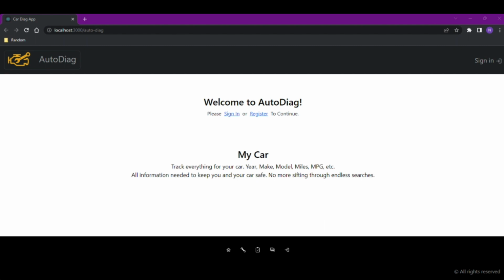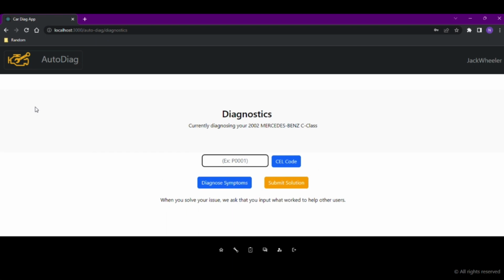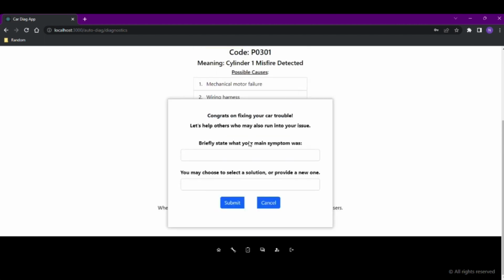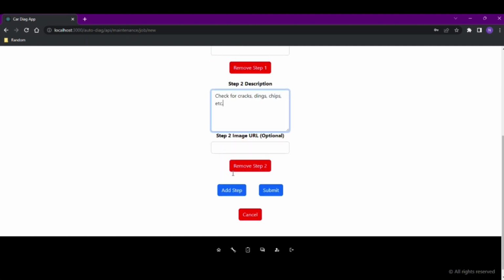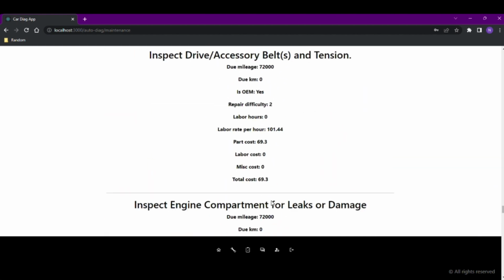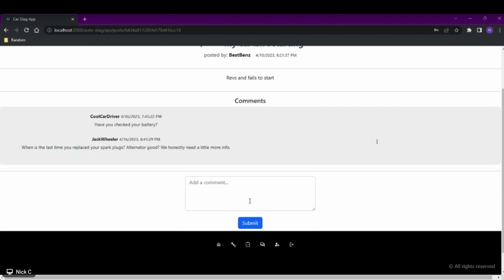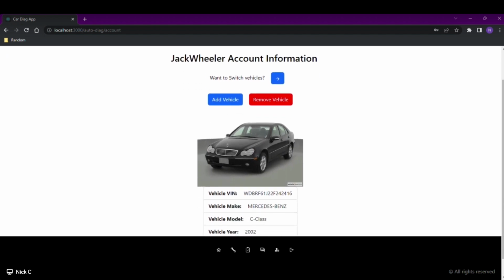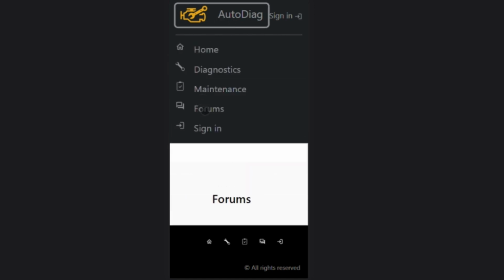AutoDiag walkthrough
This is a web application used for diagnosing car issues. It also serves as a forum for car users.